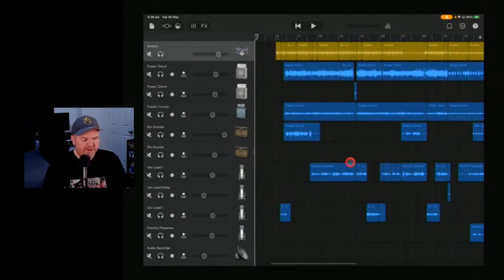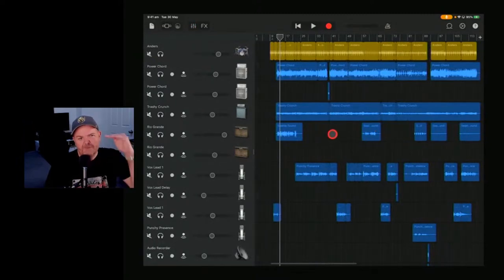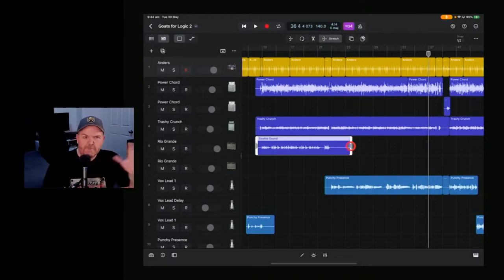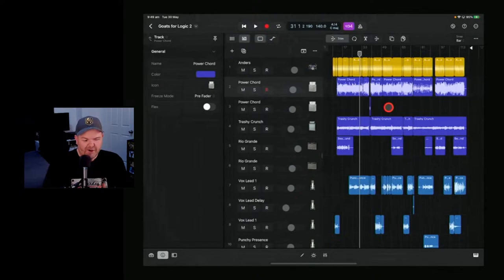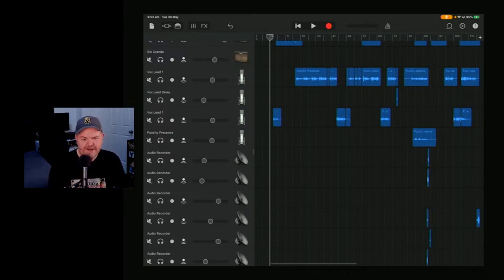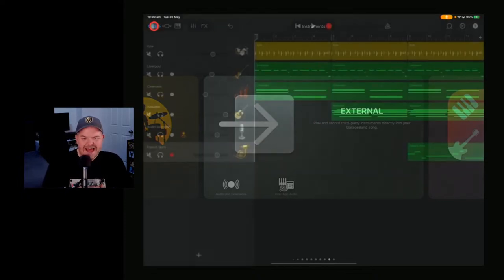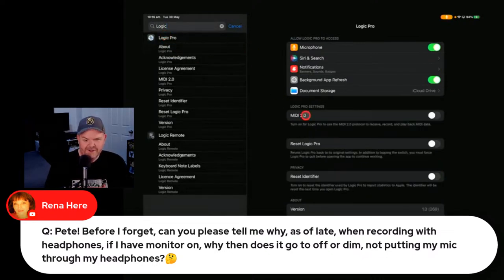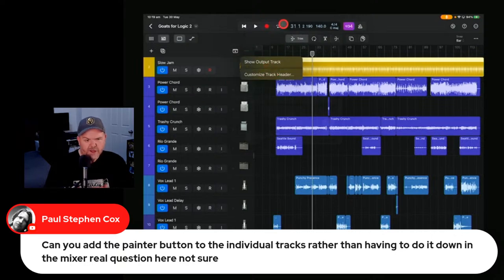Logic Pro vs GarageBand on iPad | GarageBand Weekly 176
⏰ Time Stamps:
00:00 Welcome
01:22 News & Notes
09:37 Logic Pro vs GarageBand

📰 News and notes:
iOS 16.5 - reconsider!

🎹 Feature topic:
Logic Pro for iPad vs GarageBand iOS